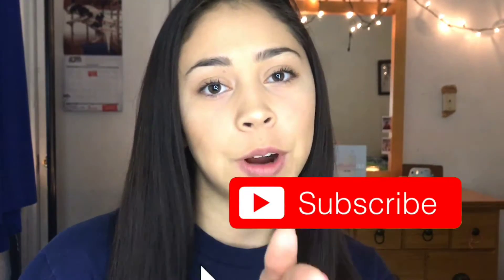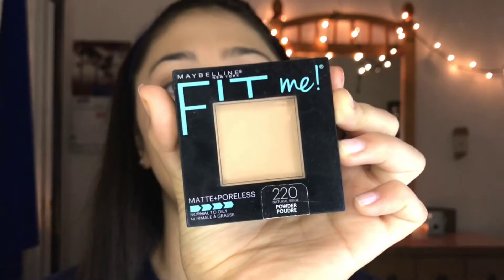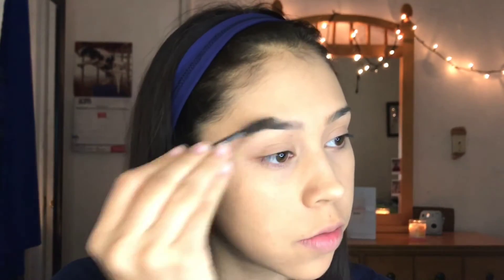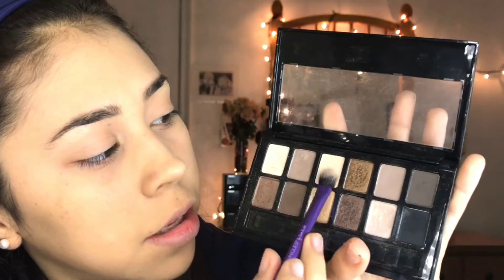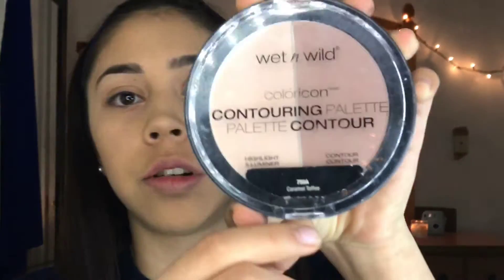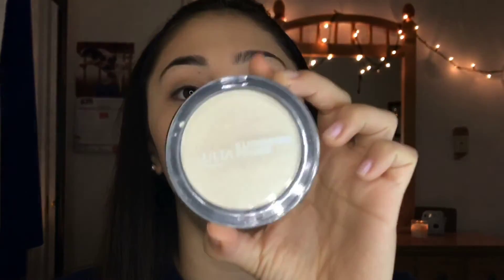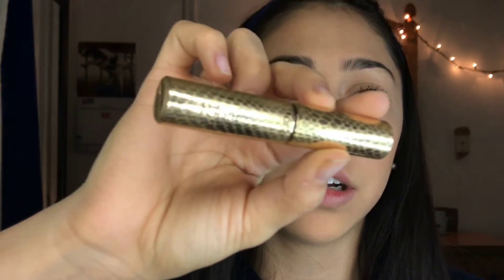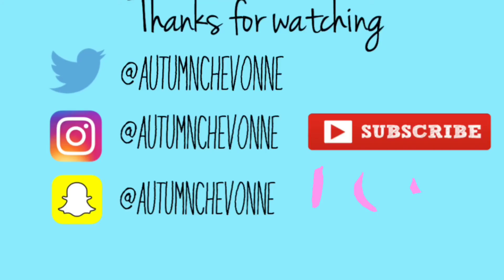Everyday makeup routine 2017 | Autumn Chevonne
Open me!!

This is my everyday makeup routine if I choose to wear makeup that day haha, usually I'll just fill in my brows and curl my lashes 😂 I hope you guys enjoyed my video and be sure to subscribe and give it a thumbs up if you want more!!

»❂ Start each day with a grateful heart ❂«